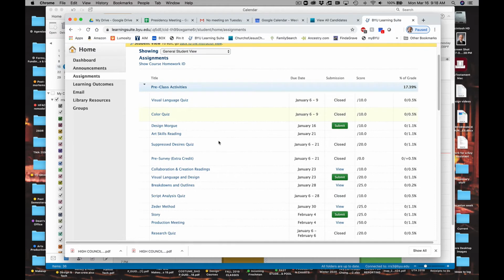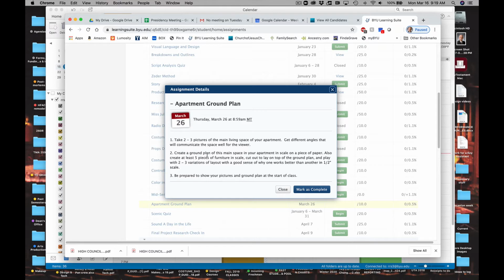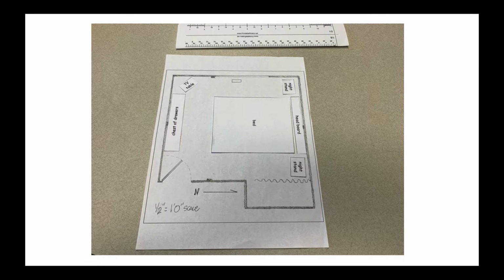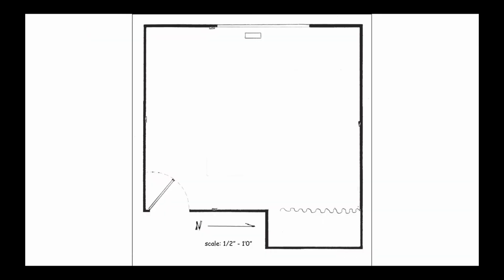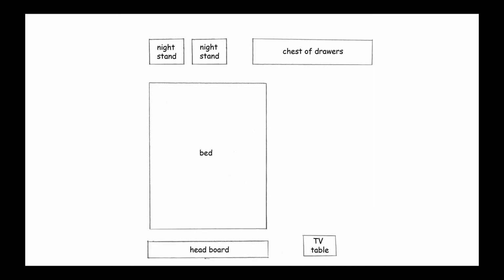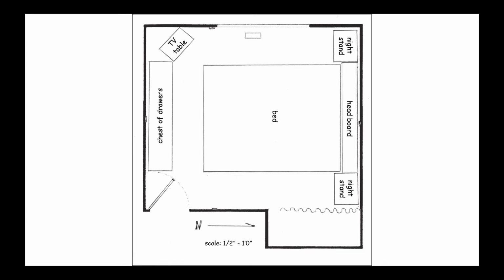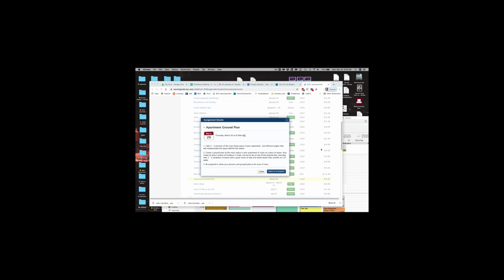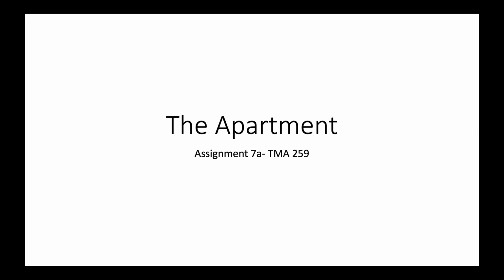The Apartment assignment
This video demonstrates a version of  The Apartment assignment for the TMA 259 class.